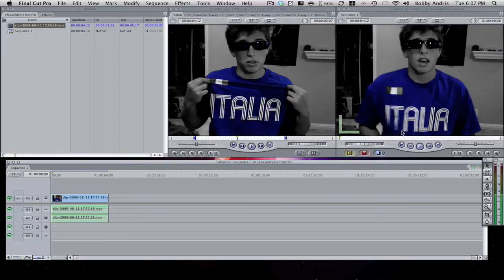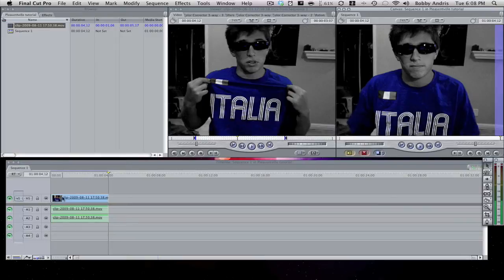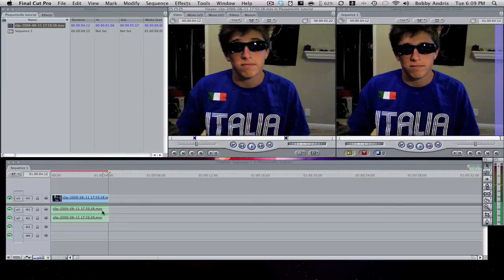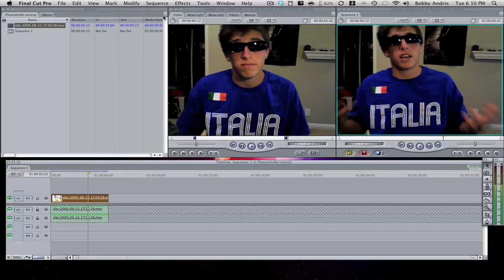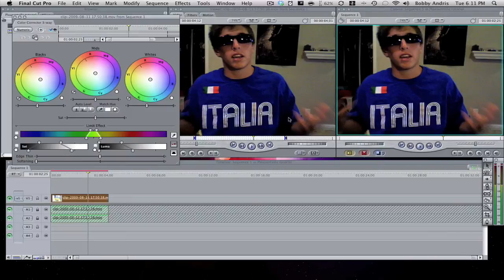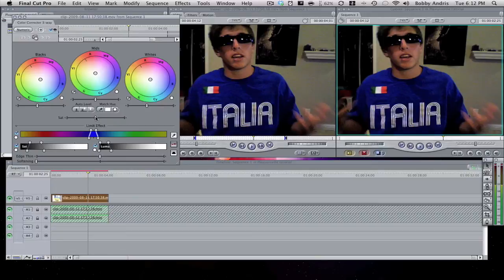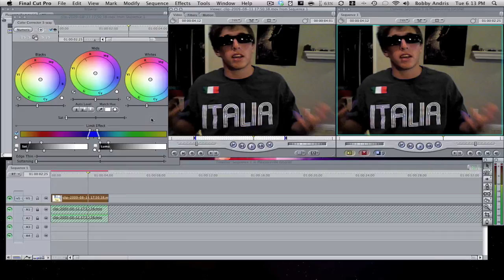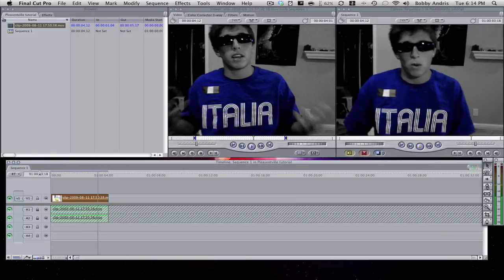Final Cut Pro Tutorial: Pleasentville effect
This is my tutorial on how to do the pleasenville effect in final cut pro 5, check out macintoshhacker.  This effect will allow you to make the entire screen black & white except for one specific color.  Its a cool effect and make sure you comment and tell us how you like the effect.